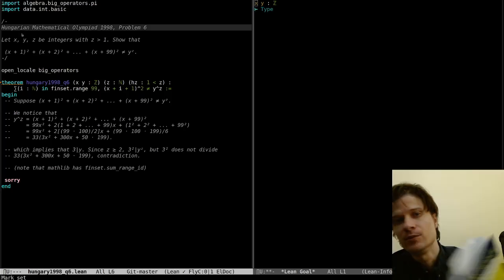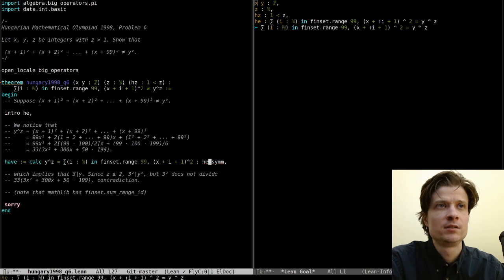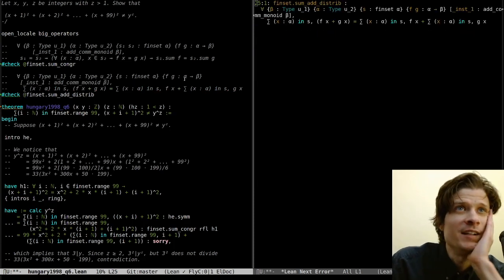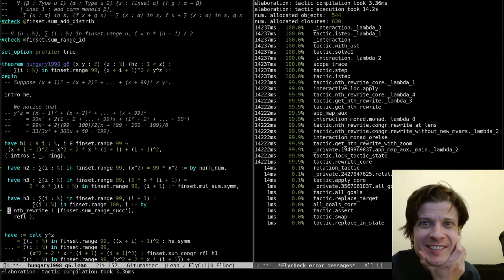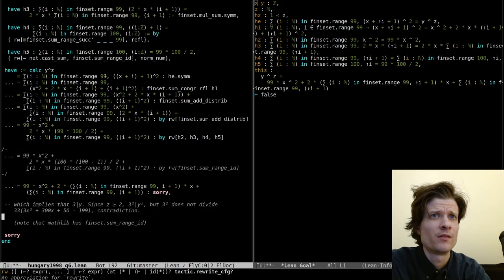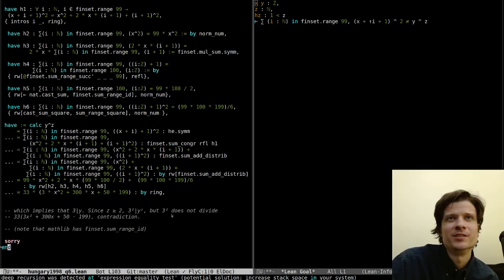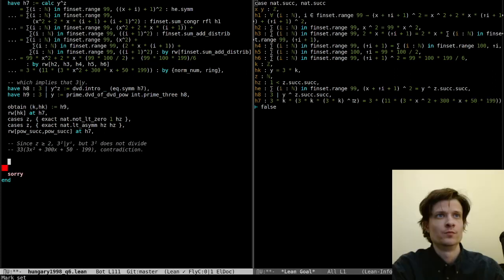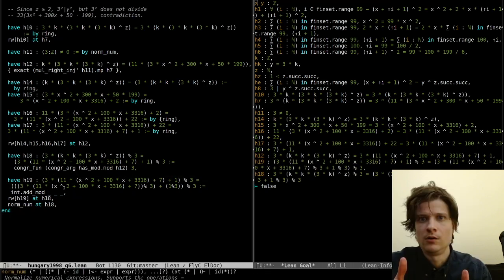Lean 3 formalization of 1998 Hungarian Mathematical Olympiad Problem 6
Formalizing an olympiad problem in Lean 3.

00:00 - problem statement
01:09 - starting the proof
02:29 - using congruence on a sum
03:49 - splitting into separate sums
05:30 - closed form for 1 + 2 + ... 99
07:54 - sum of squares
10:24 - factoring out a 33
10:48 - deducing that 3 divides y
12:37 - setting things up so that norm_num can derive a contradiction